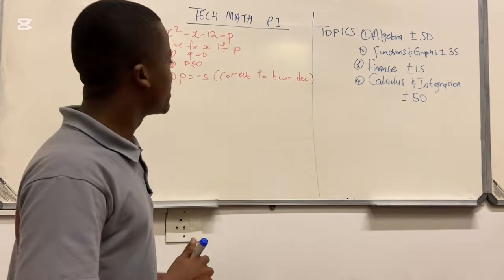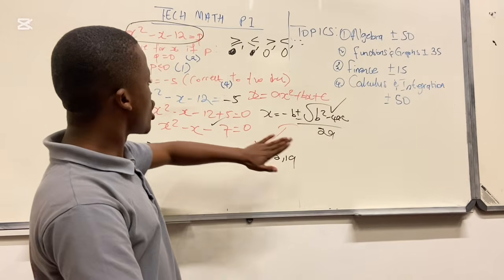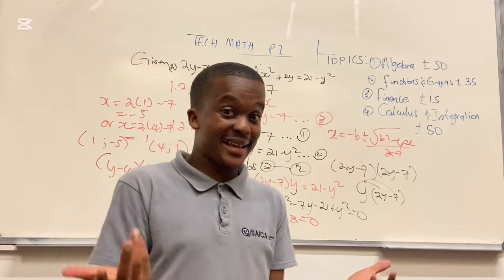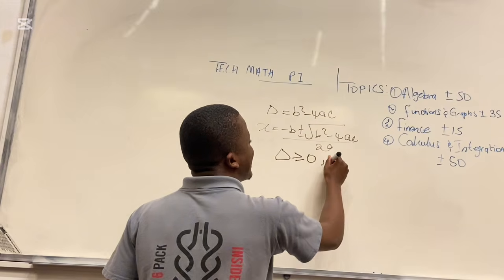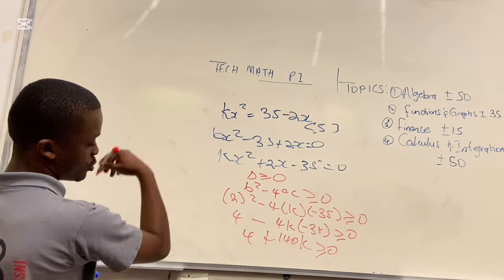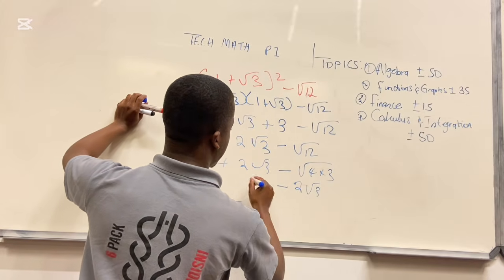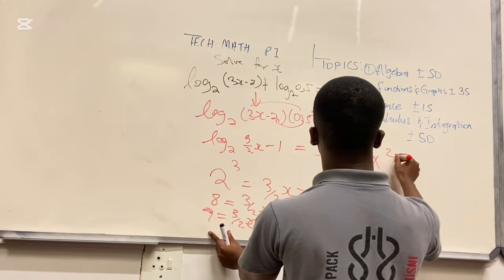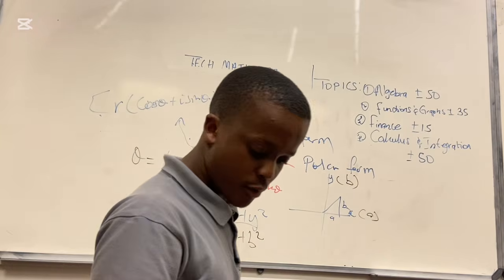TECHNICAL MATHS P1(NSC exam prep part 1)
Welcome to our latest TECHNICAL MATHS Paper 1 tutorial! In this video, we break down the common mistakes made by 2024 matric learners, as highlighted by the chief marker, and show you how to avoid them in your upcoming exams. We’re taking you through essential revision tips and strategies to help you confidently tackle your final Paper 1.

Whether you're revising tricky concepts or learning how to approach exam questions, this tutorial is packed with valuable insights to boost your performance. You can’t afford to miss this crucial preparation guide.

Get ready to ace your Technical Maths Paper 1 and make 2025 your best exam year yet!